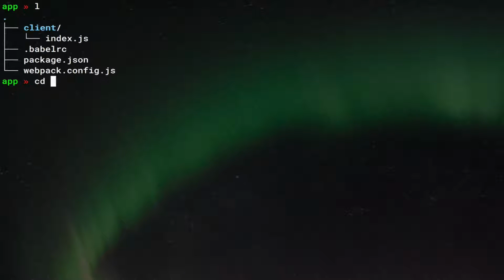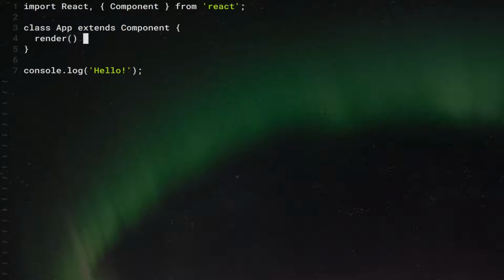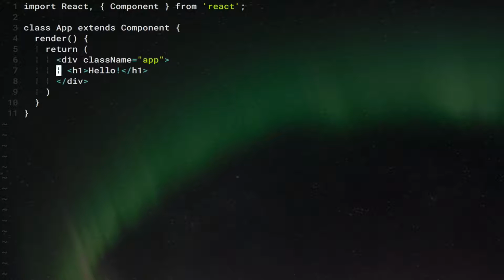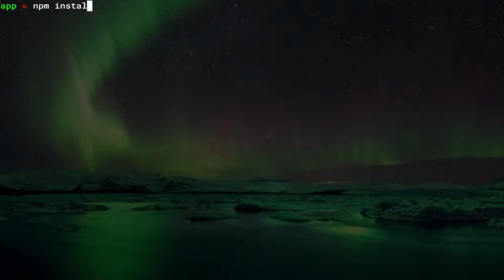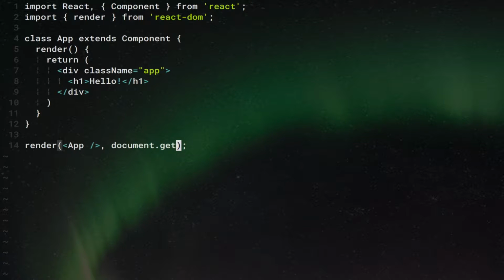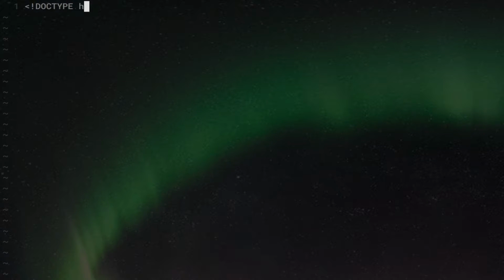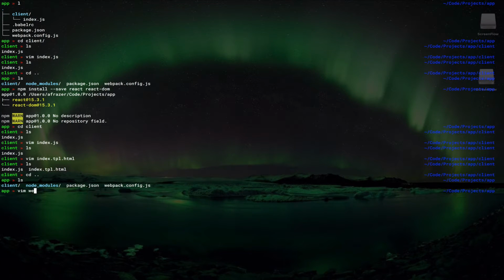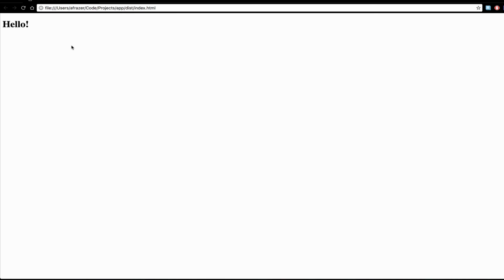React Tutorial Part 2: Adding a Component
In this lesson, you will start adding actual React code to the application and rendering it onto the page using React.Component.

Little correction from last lesson, on one line I did:

npm install —save-dev react

You should uninstall it from the dev dependencies and install it to dependencies.

npm uninstall react && npm install —save react react-dom